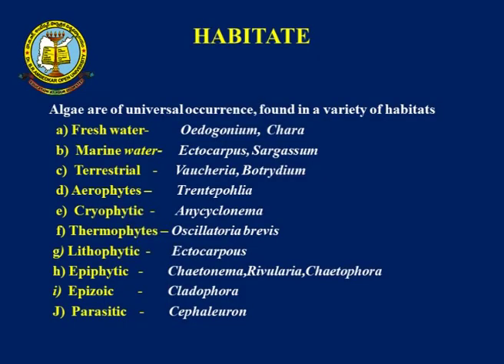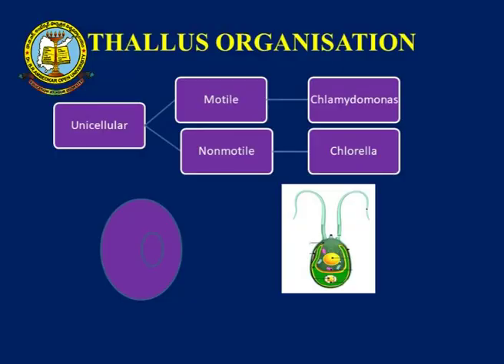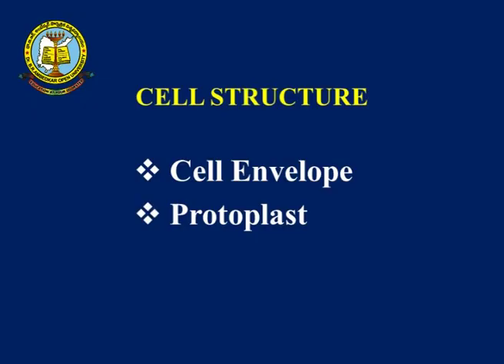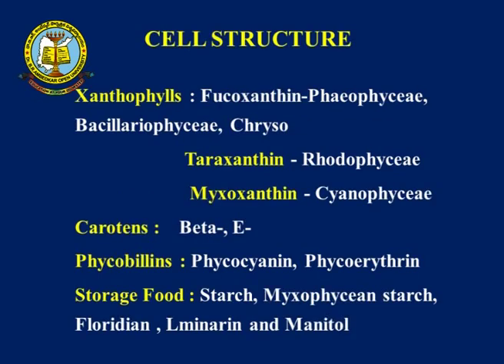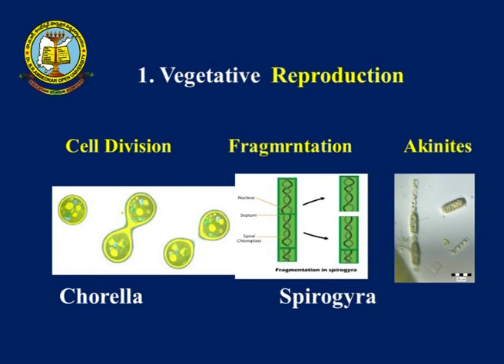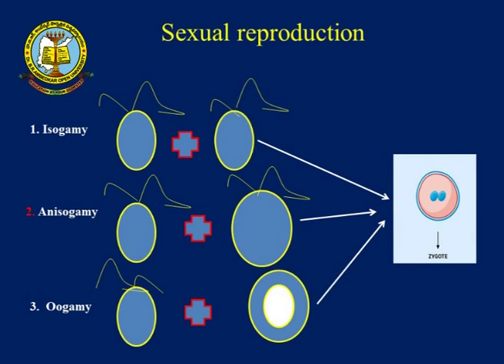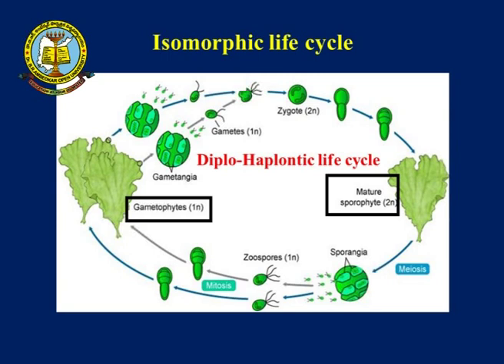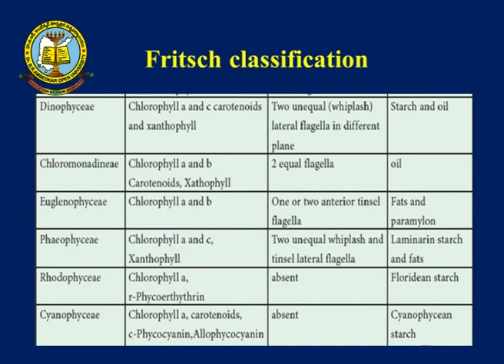BRAOU B.Sc./M.Sc 1st Year 1st Semester Botany : Algae General Account and Classification